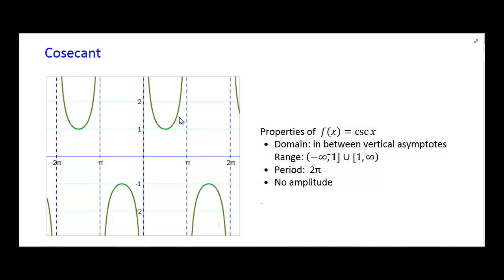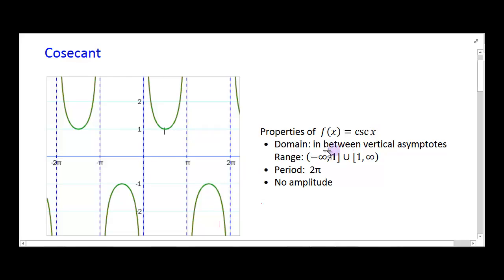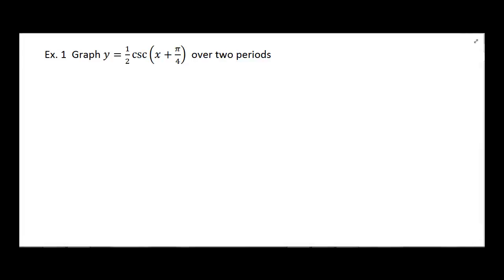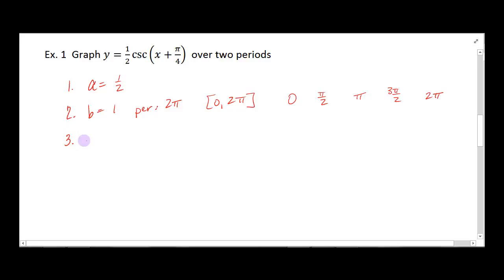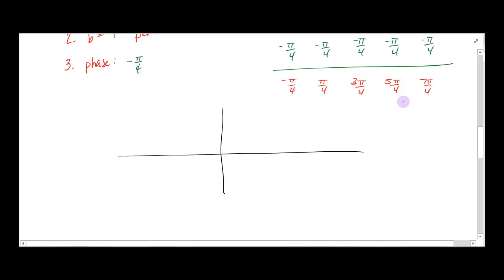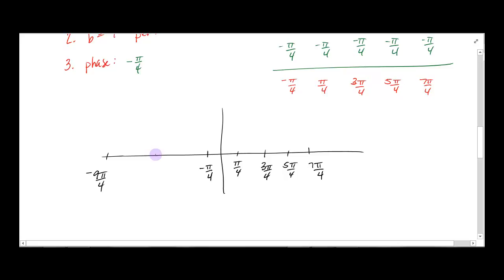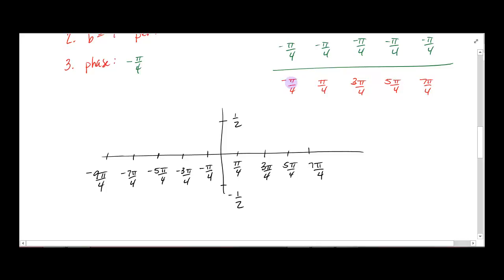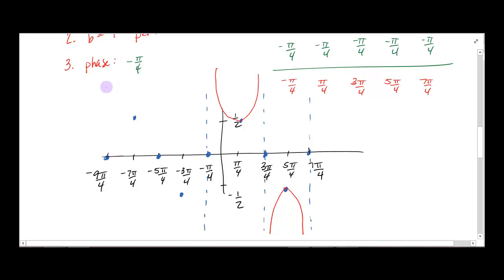1316 4 4a Cosecant Graph